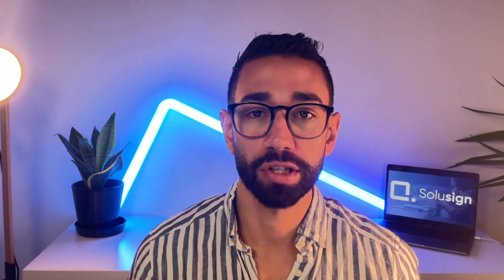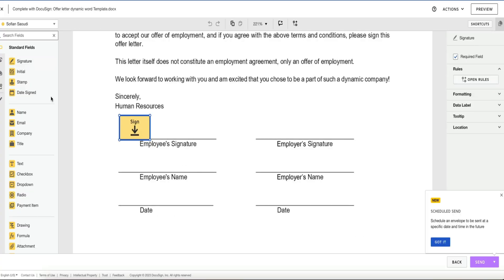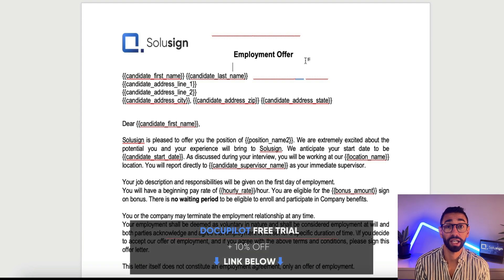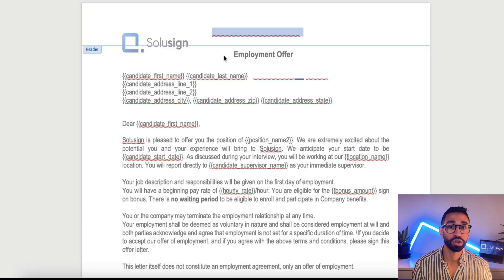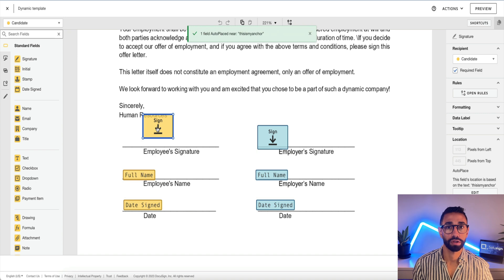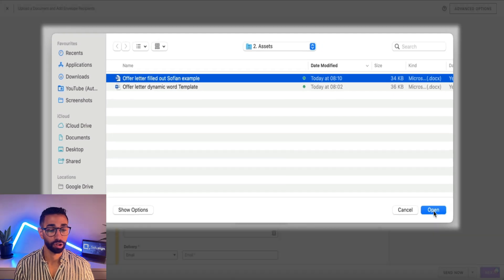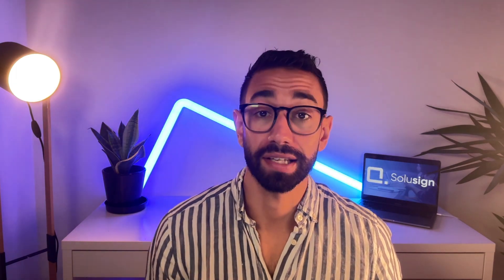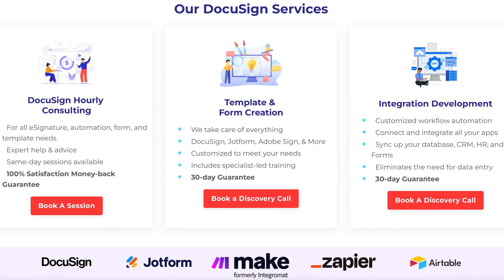How to Create and Use DocuSign DYNAMIC Templates in 2025 UPDATED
WE OFFER:
👇 TOP Apps To AUTOMATE WORKFLOWS 👇
Document Automation: